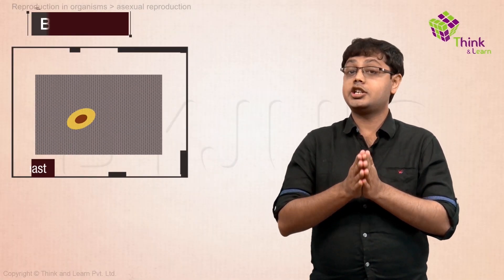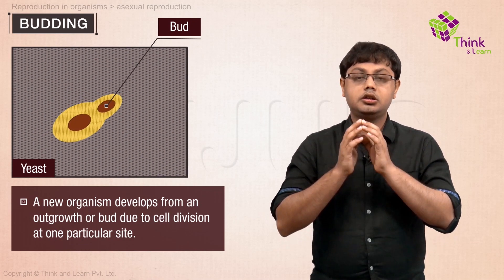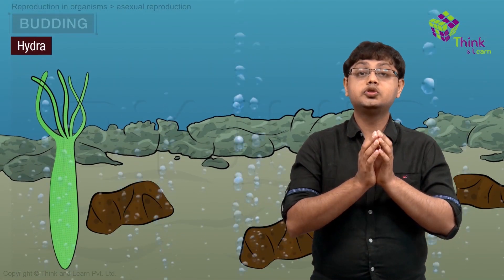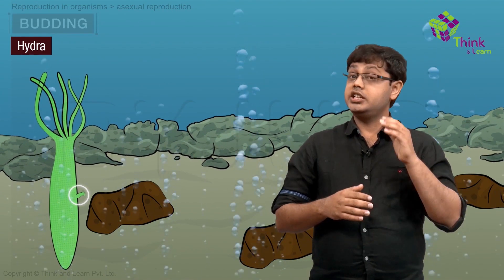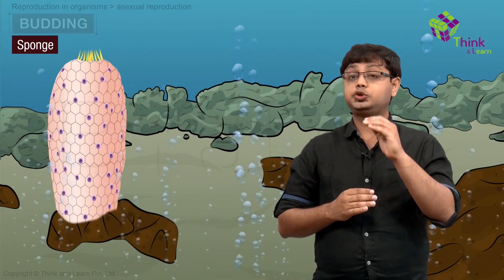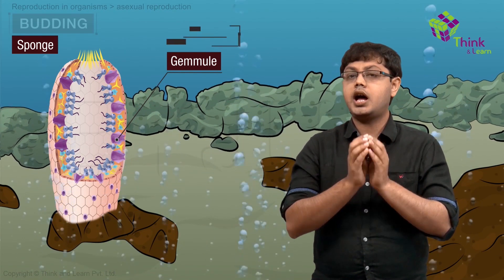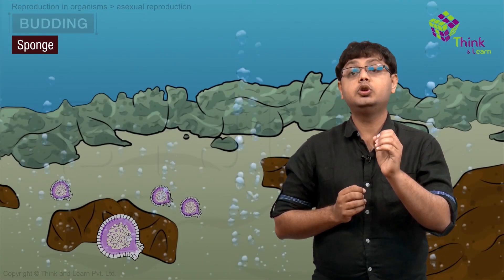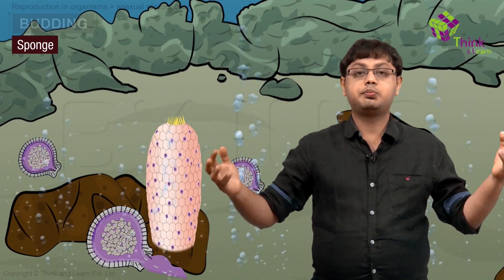Reproduction in Organism | Concept Visualized | Types of Asexual Reproduction: Budding | NEET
In this video you will learn about another type of asexual reproduction that is Budding.